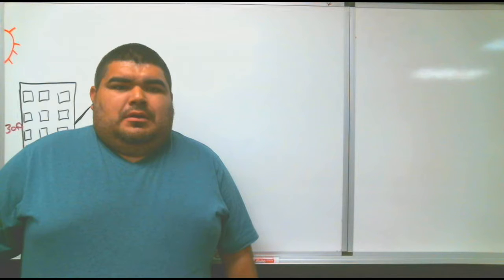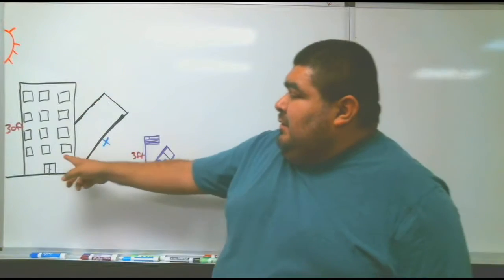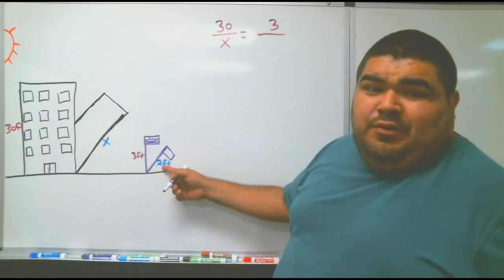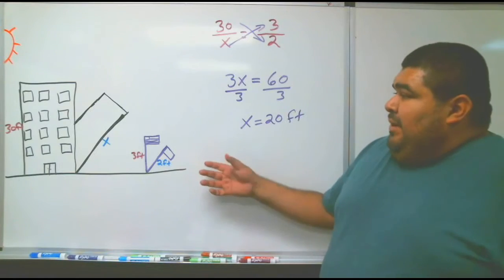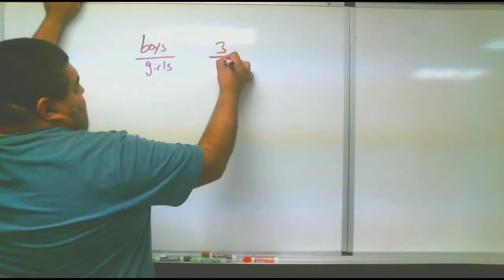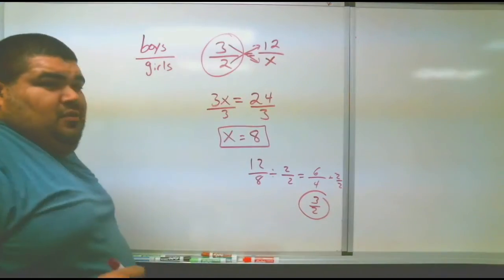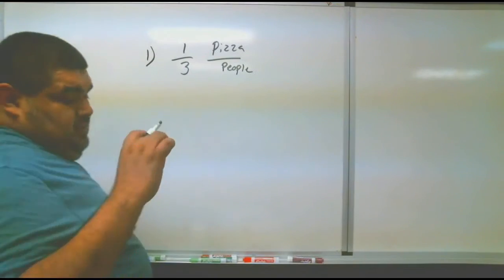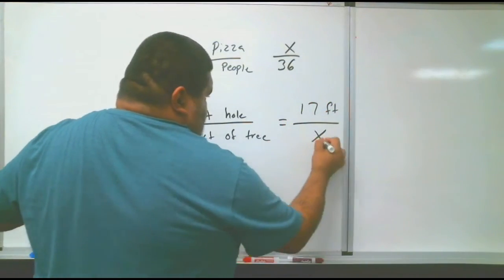Geometry C#1B (4/19/21)